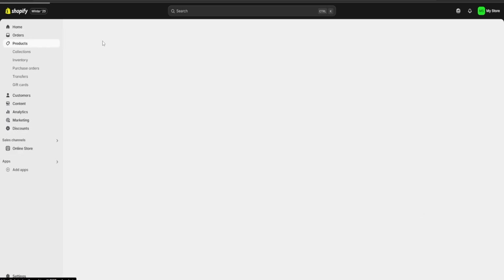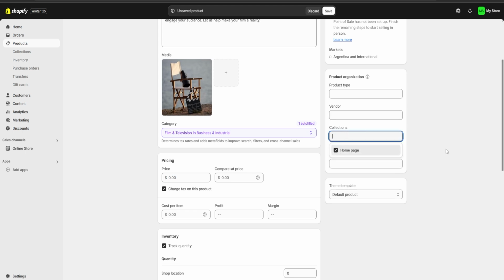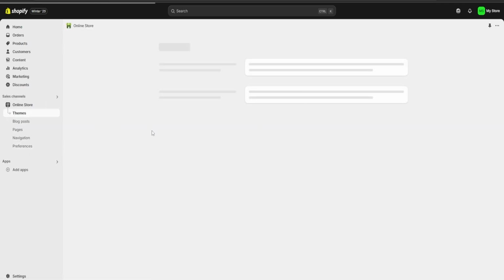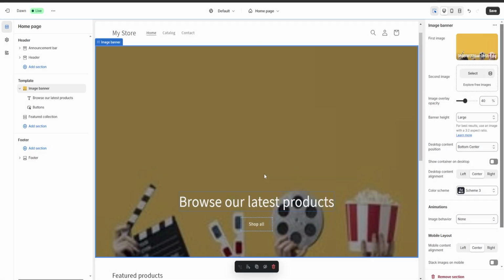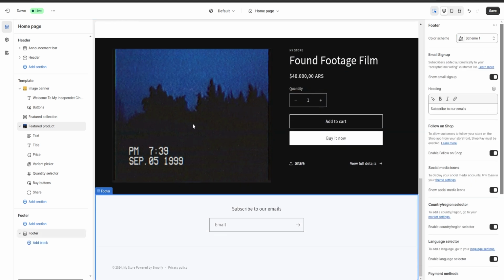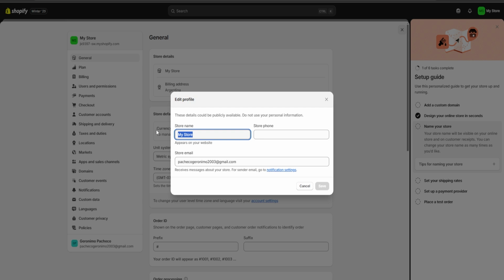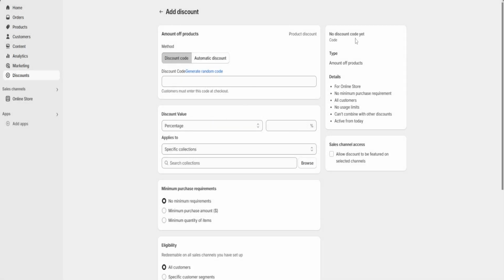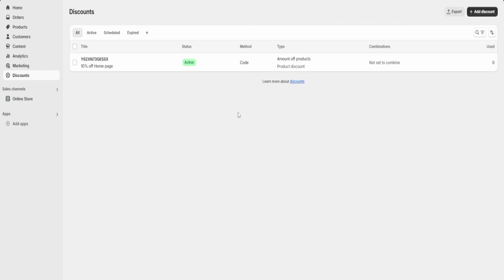How to Create an Independent Cinema Website with Shopify Step by Step Guide